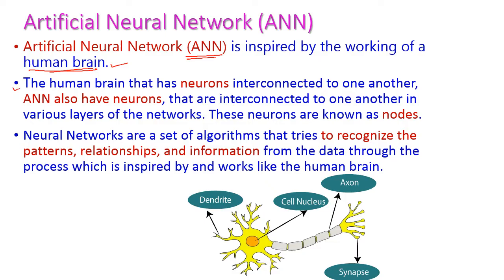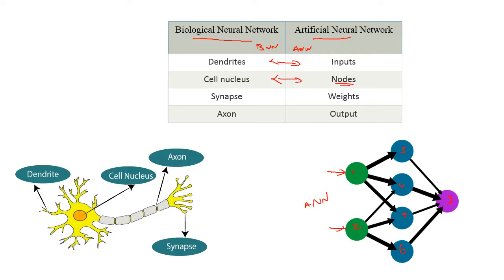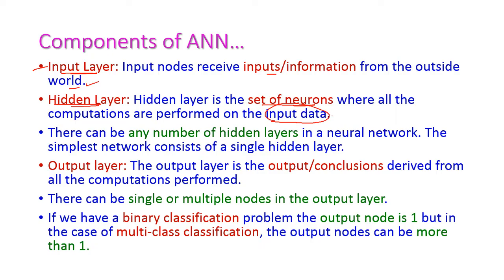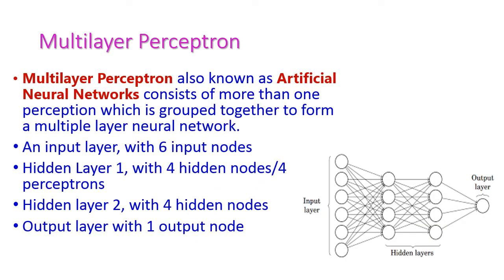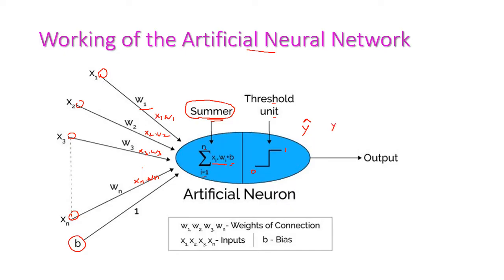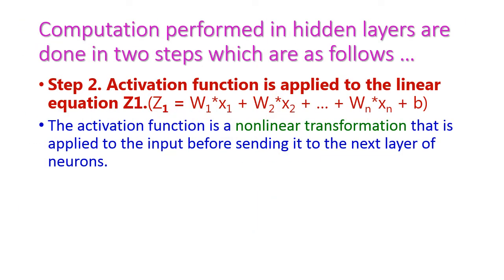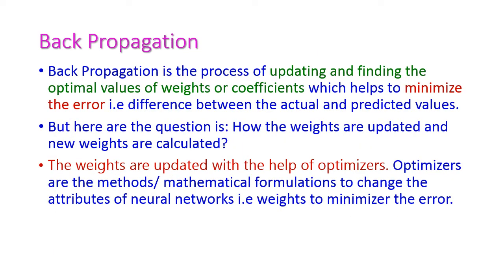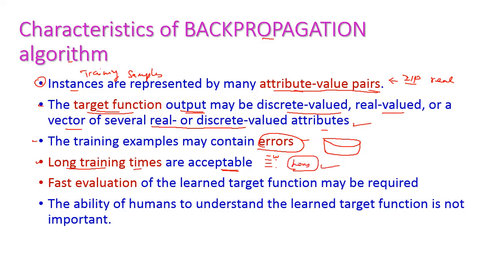Artificial Neural Network-Machine Learning-Unit-1-15A05706